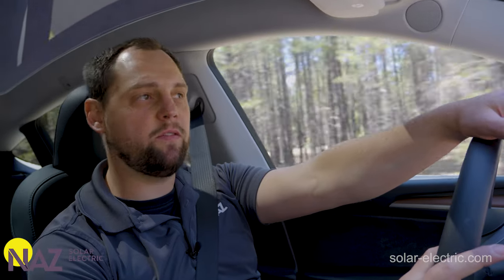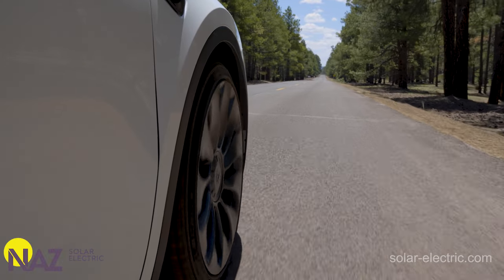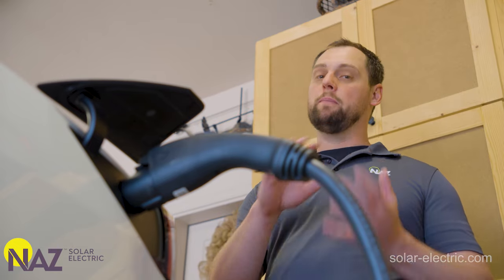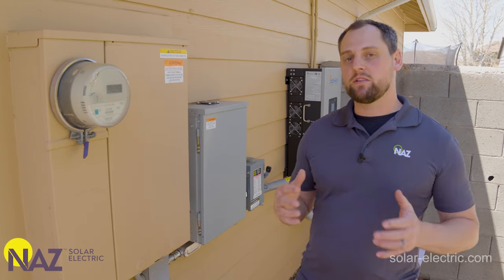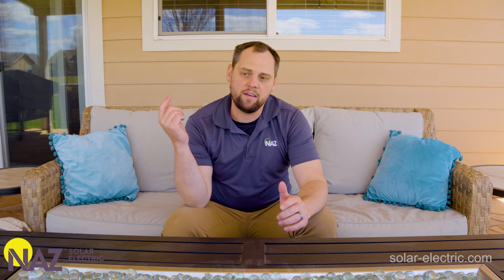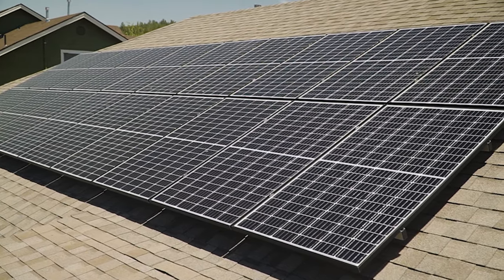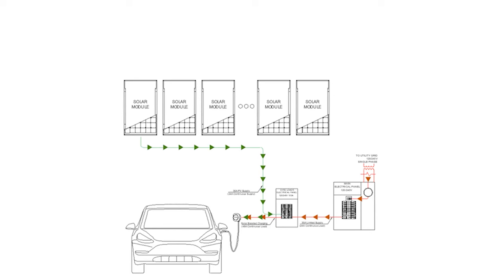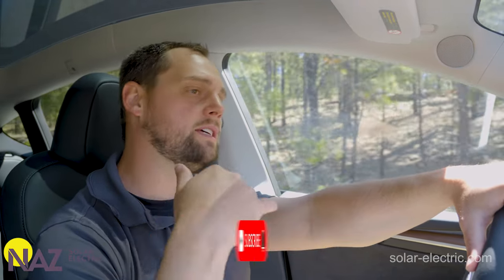Power your Electric Vehicle with Solar - Solar Powered EV Charging Systems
Learn how to charge your electric vehicle with solar power in this informative video! We'll go over everything you need to know to make the switch to renewable energy for your vehicle charging needs. Say goodbye to relying on fossil fuels and hello to a more sustainable future. Follow along and discover how easy it is to charge your electric vehicle with solar power.

00:00 Overview Solar Powered EV Charging
2:47 Solar-only EV Charging
3:19 ESS EV Charging - Self Consumption
5:17 Solar Boosting